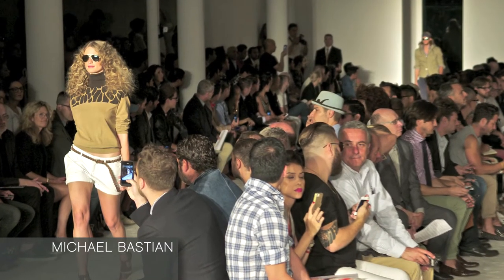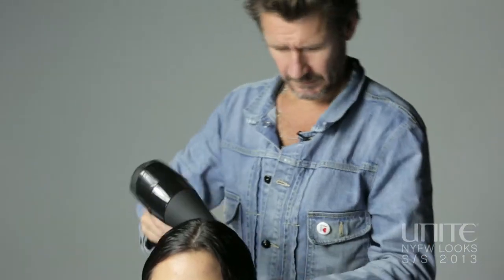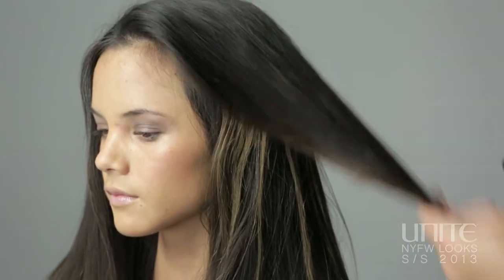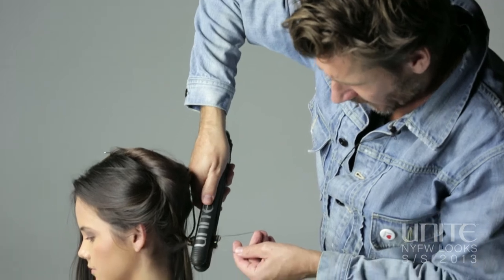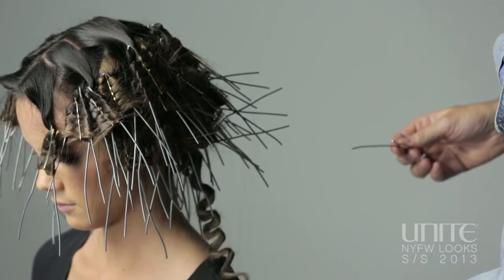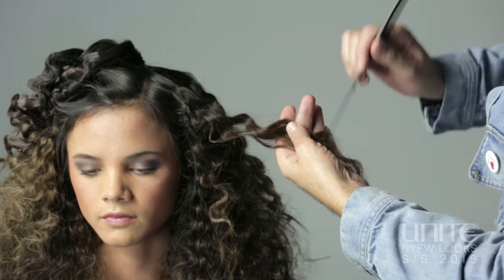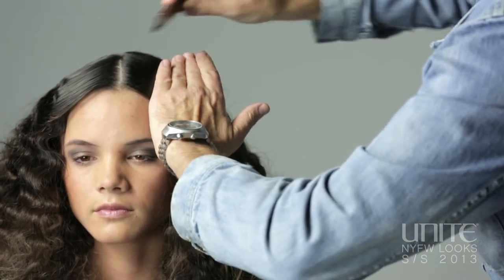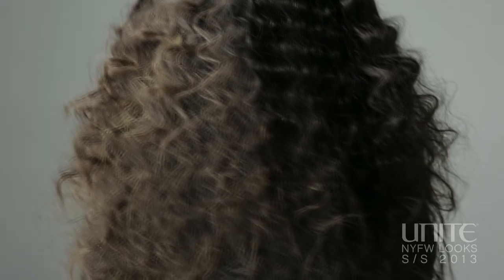NYFW Looks - Michael Bastian by Paul Merritt and UNITE